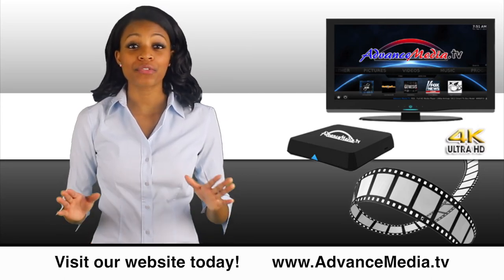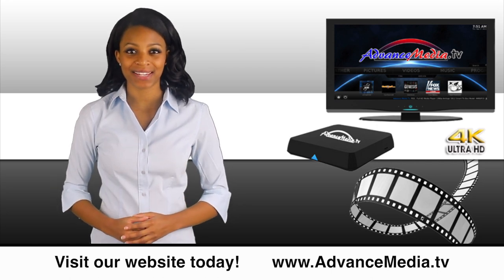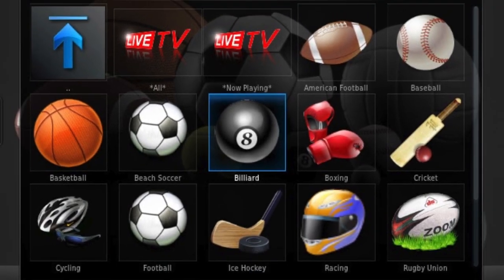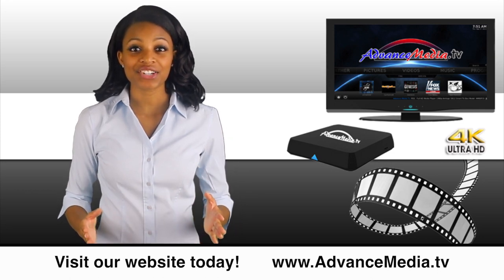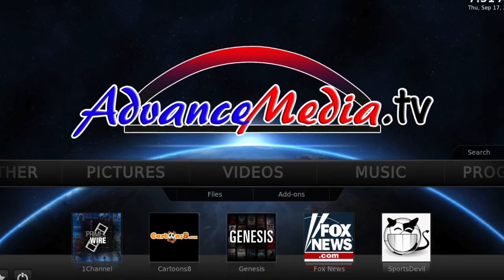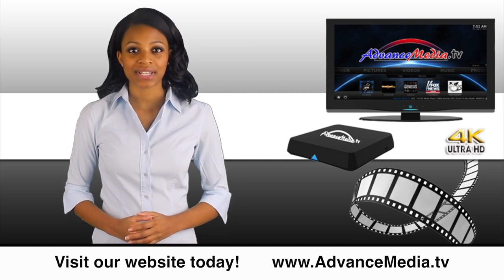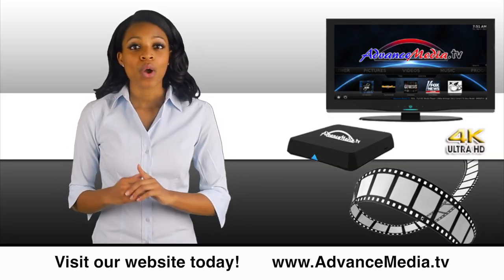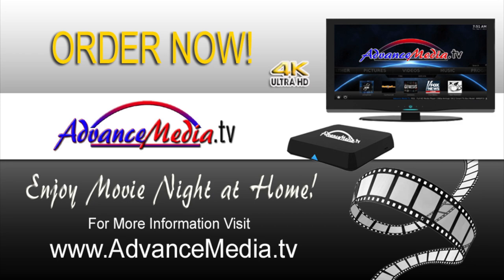Advance Media tv Streaming Boxes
1000+ Channels – No Fees – No Subscription
Access to Thousands of Movies On-Demand
Access to your favorite TV Series On-Demand
Stream LIVE News Stations from around the globe
Unlimited Bandwidth
Enhanced Security
Support Box Access (We can connect to your box for support)
1 Year warranty and lifetime support

Make extra money:

You write the content that you typically write and then link to the products that you talked about. When one of your customers clicks on the link and buys the product, you get a up to 22% commision of the sale